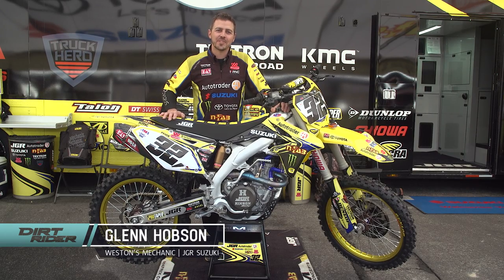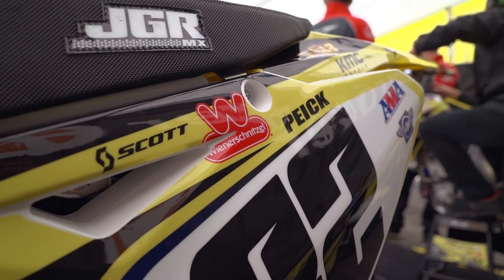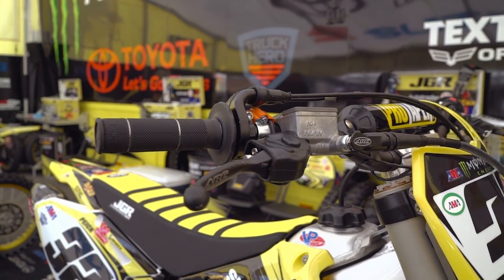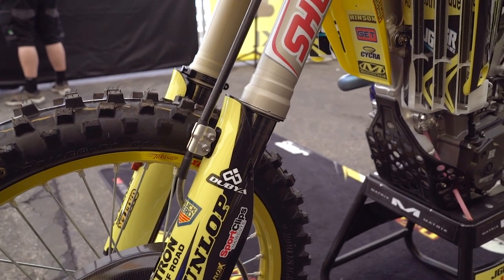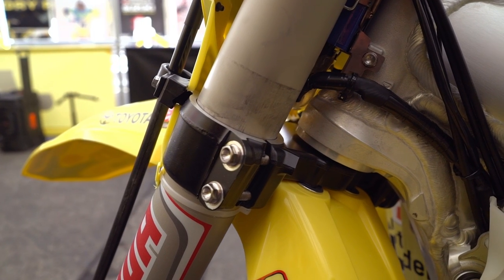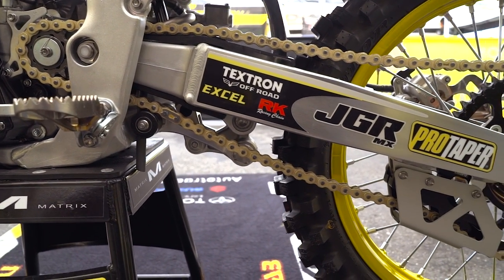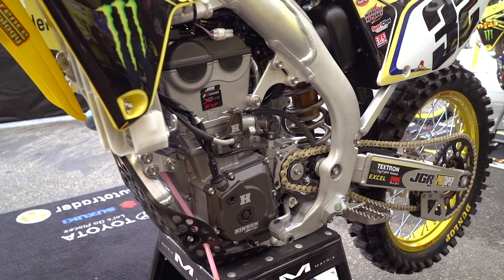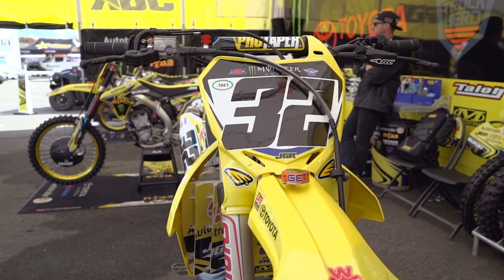Weston Peick's 2017 Suzuki RM-Z450 | Factory Bike Friday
In this episode of Factory Bike Friday we get a inside look at Weston Peick's  2017 Autotrader/Suzuki/JGRMX RM-Z450 Supercross race bike with mechanic Glenn Hobson.